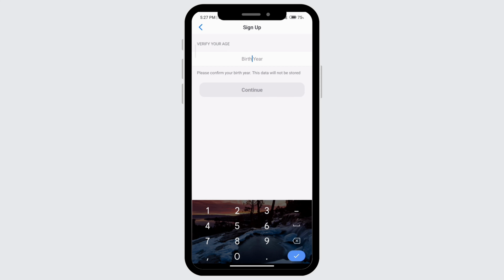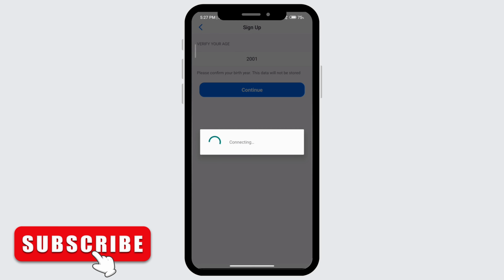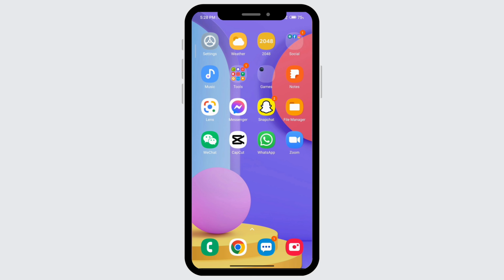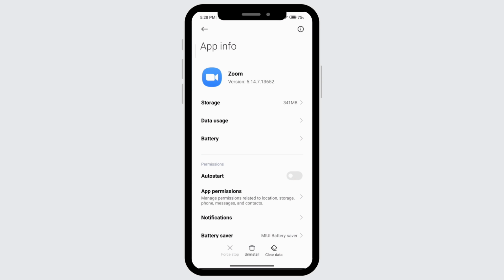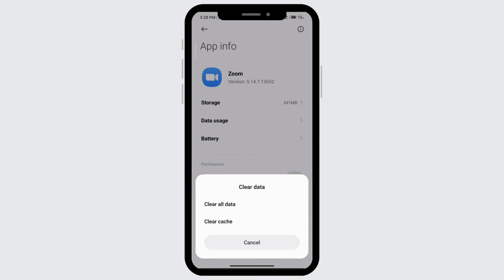How to Fix "You Are Not Eligible to Sign Up for Zoom"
Are you encountering the frustrating "You Are Not Eligible to Sign Up for Zoom" error? Don't worry! In this tutorial, we'll guide you through the steps to troubleshoot and resolve this issue, allowing you to create your Zoom account hassle-free.

⏰ 00:00 Introduction to "You Are Not Eligible to Sign Up for Zoom" Error:
We'll start by explaining the common reasons why this error occurs and the impact it has on your ability to sign up for Zoom. Understanding the root causes is crucial to finding the right solutions.

⏰ 00:10 How to Fix "You Are Not Eligible to Sign Up for Zoom":
We'll dive into practical solutions and workarounds to resolve the issue. From verifying your age or educational status to checking for regional restrictions and account settings, we'll cover all potential fixes step-by-step.

By the end of this video, you'll have the knowledge and tools to overcome the "You Are Not Eligible to Sign Up for Zoom" error and start using Zoom for your video conferencing needs.